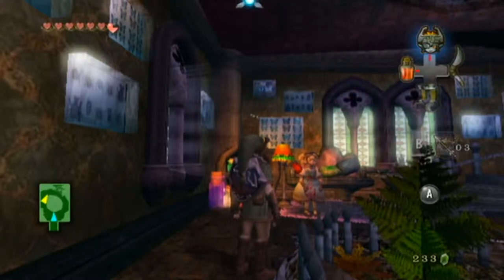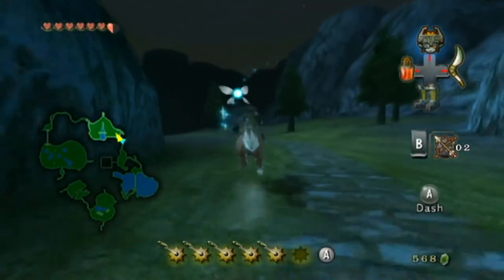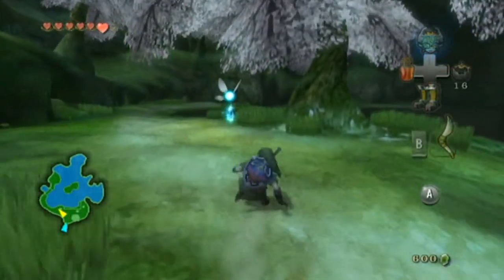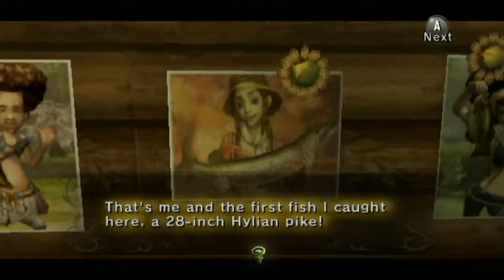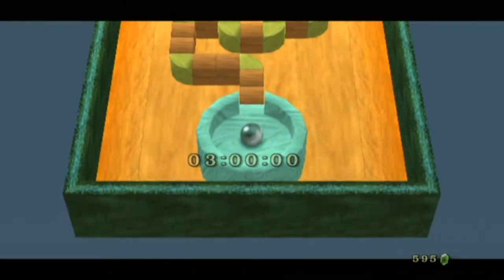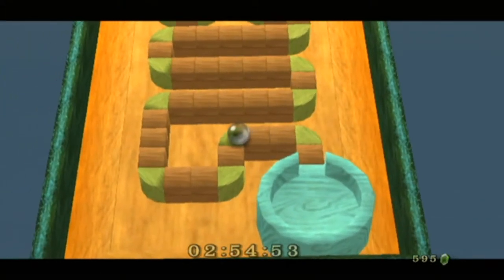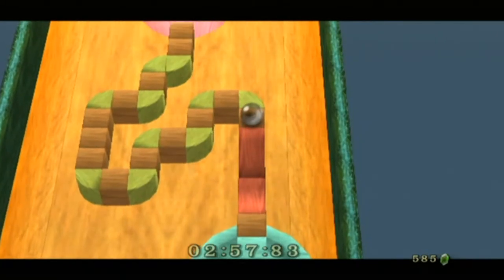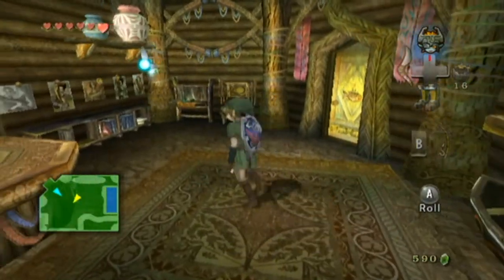Zelda: Twilight Princess - Let's play Part 25: ROLLGOAL!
I love this minigame. But it can certainly get really stressful. (ノಠ益ಠ)ノ彡┻━┻

Let's play Twilight Princess for the Wii! This is probably my favourite Legend of Zelda game of all time.

Game description -
The Legend of Zelda: Twilight Princess is a game developed by Nintendo Entertainment Analysis and Development, and published by Nintendo for the GameCube and Wii video game consoles. Twilight Princess is an action-adventure game focusing on combat, exploration, and item collection. Twilight Princess takes place one century after Ocarina of Time and Majora's Mask, and begins with a youth named Link who is working as a ranch hand in Ordon Village. One day, the village is attacked by Bulblins, who carry off the village’s children with Link in pursuit before he encounters a wall of Twilight. A Shadow Beast pulls him beyond the wall into the Realm of Twilight, where he is transformed into a wolf and imprisoned. Link is soon freed by an imp-like Twilight being named Midna, who guides him to Princess Zelda. Zelda explains that Zant, the King of the Twilight, has stolen the light from three of the four Light Spirits and conquered Hyrule.